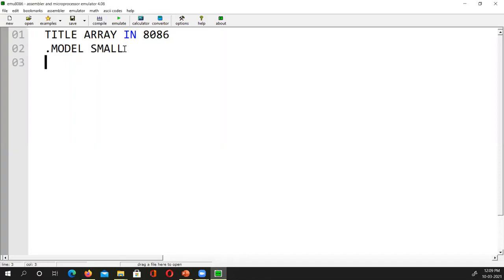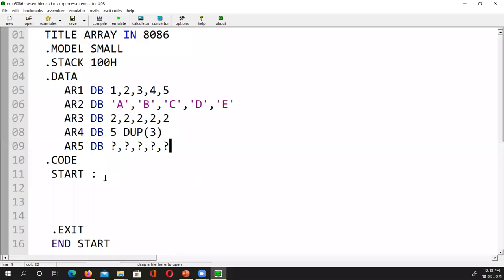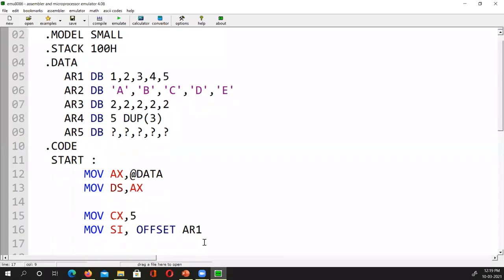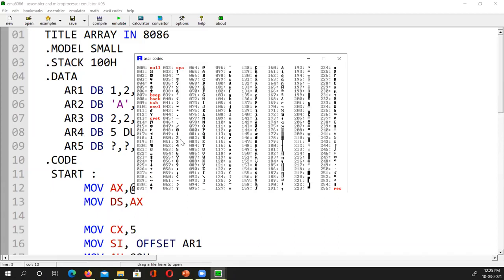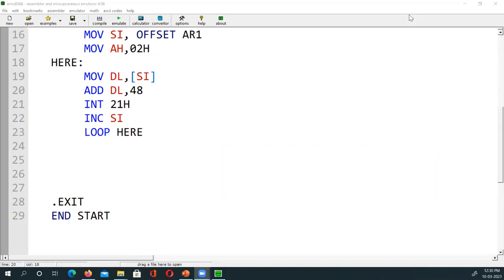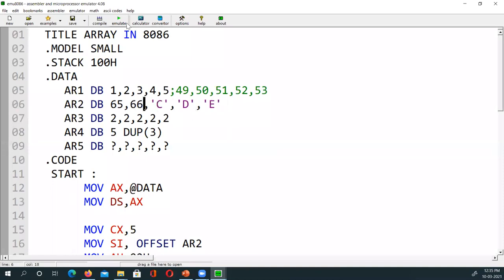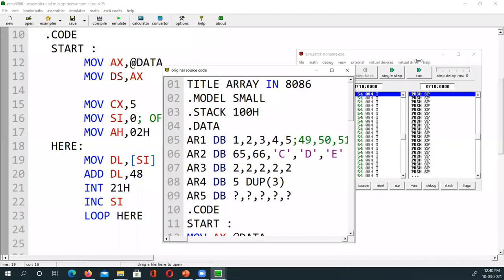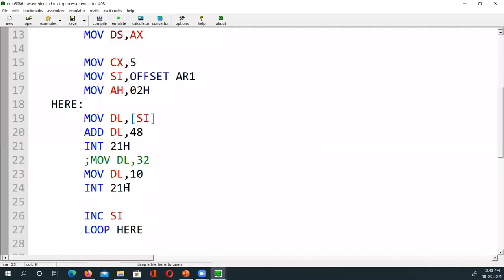8086 Assembly Programming Arrays Part one